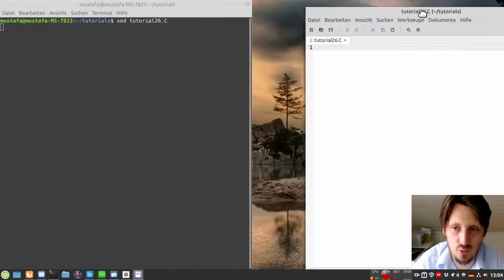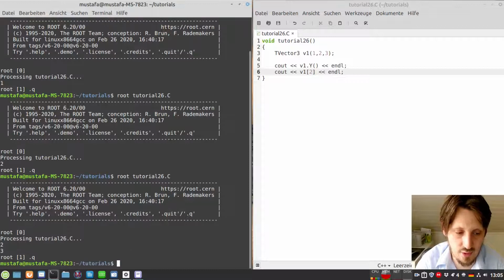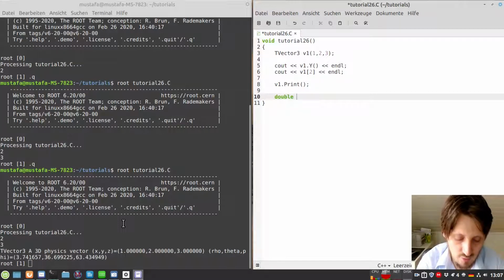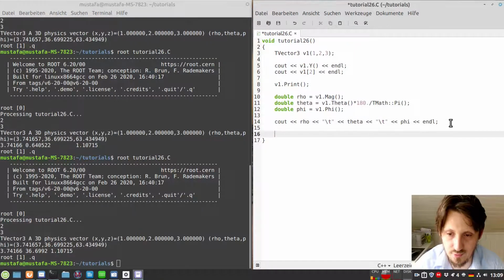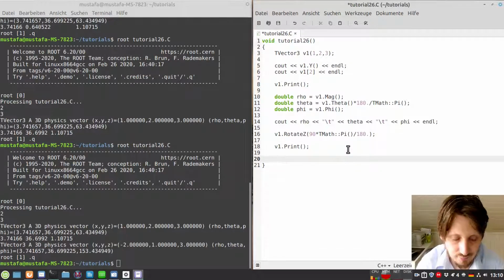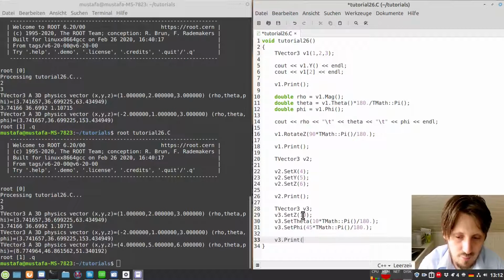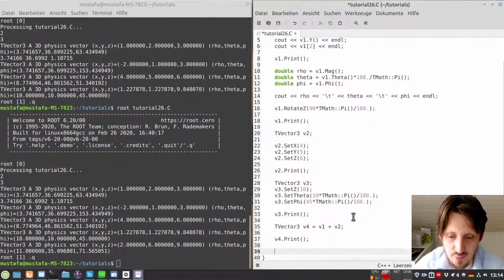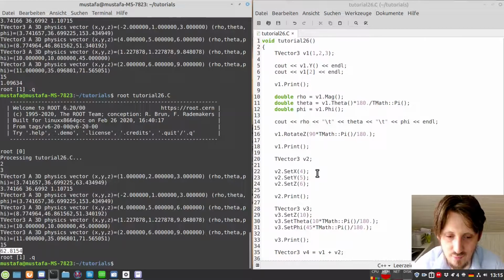CERN ROOT Tutorial 26: Using 3D Vectors in ROOT with TVector3 Class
You can visit the full playlist for watching all videos of this tutorial series:

This video explains how to use the class TVector3 for linear algebra and vector manipulations.

Twitter Discord If you are interested in fundamental physics, you can visit my new website project